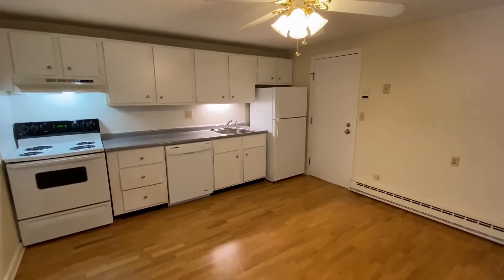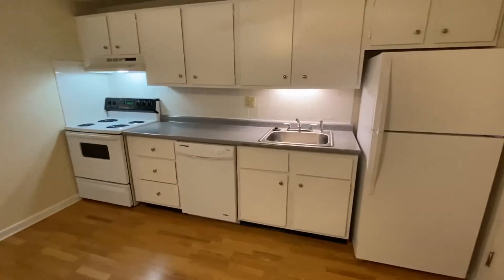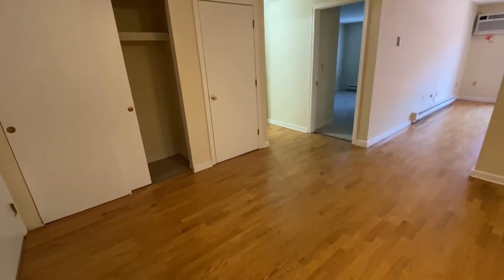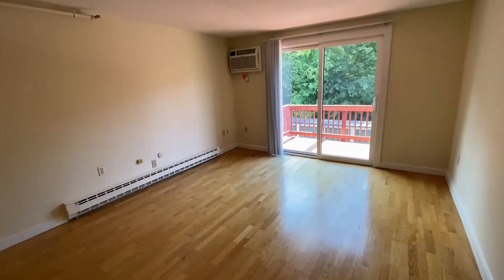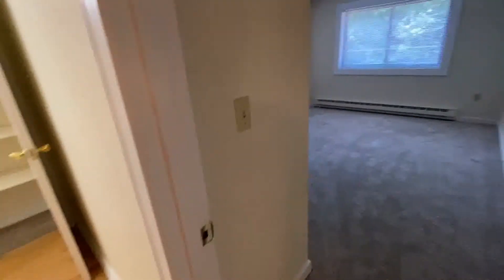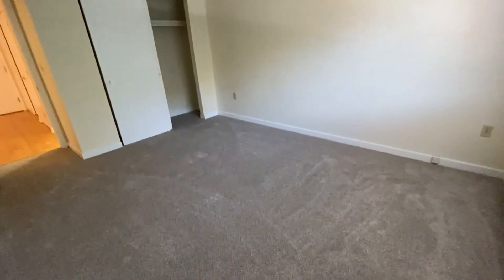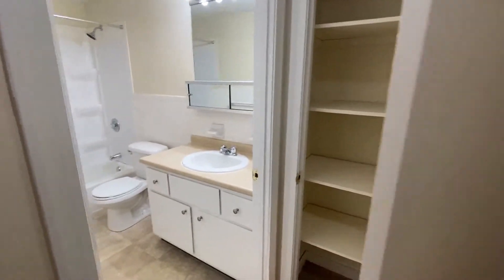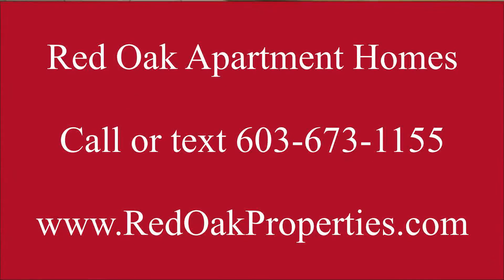Eastern Trails # 96 - 1 BR Standard - Milford NH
Take a video tour of a one bedroom Standard Style apartment at Eastern Trails Apartments and Storage in Milford New Hampshire. Real hardwood floors add to the character in this spacious apartment home. Sit back and relax on your own private balcony and all of the amenities at this community!
 Enjoy lots of amenities.  Outdoor swimming pool at our sister property, new basketball courts to replace old tennis courts, dog park, storage units and playground.